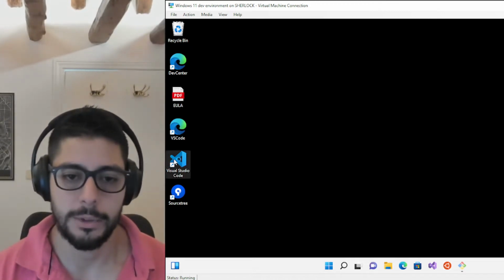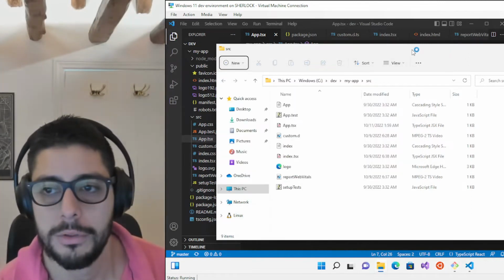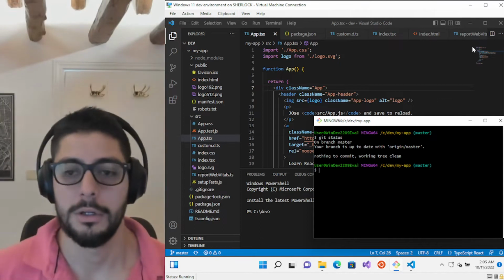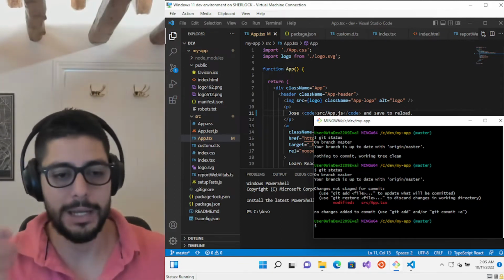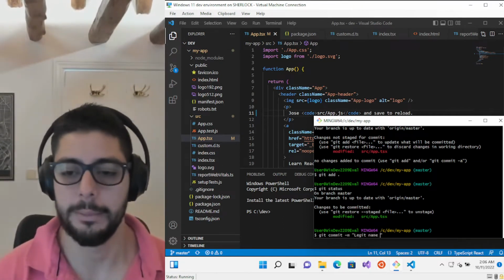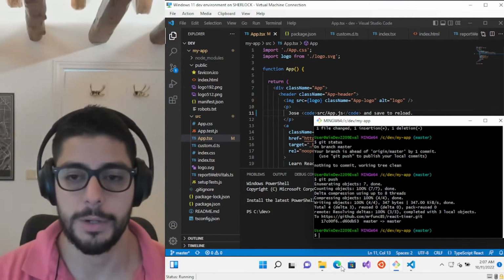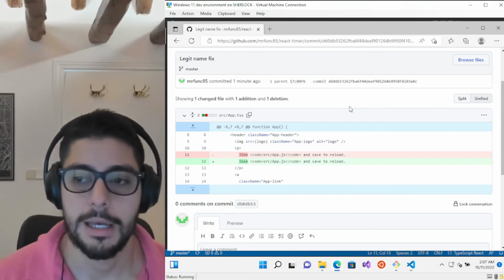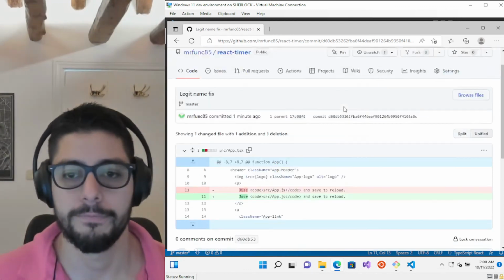How to Git Commit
In this video I answer the question: "How Do I Create A Git Commit?"